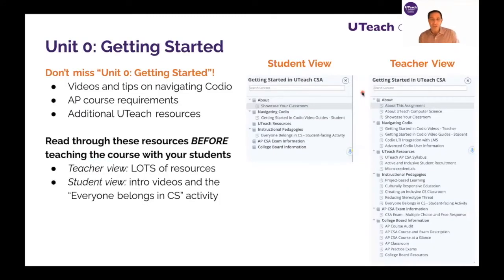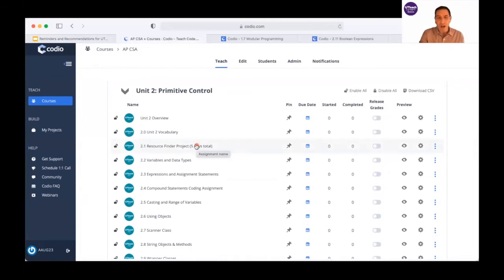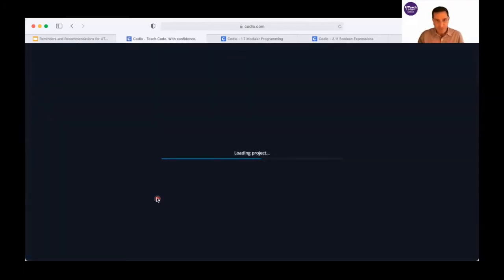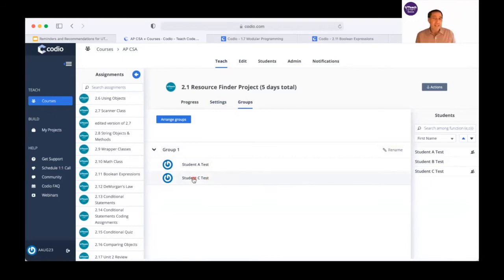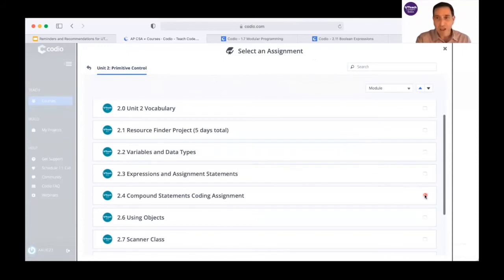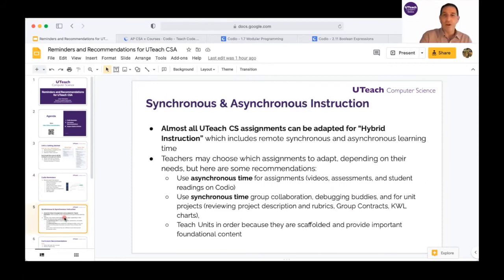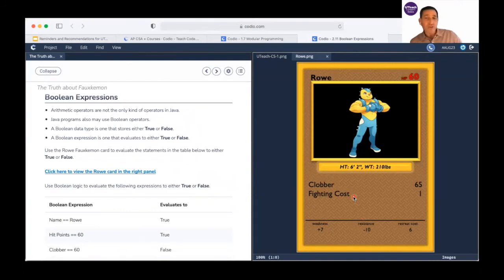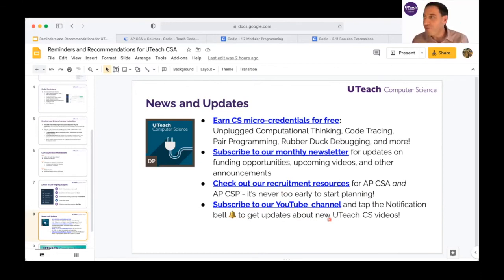Reminders & Recommendations for UTeach CSA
Topics:
-Unit 0: Getting Started
-Codio Reminders
-Unit 1 - 3 Recommendations
-5 Ways to Get Ongoing Support
-News & Updates